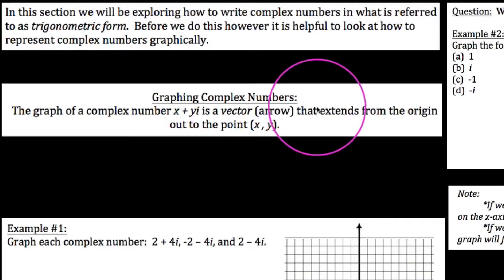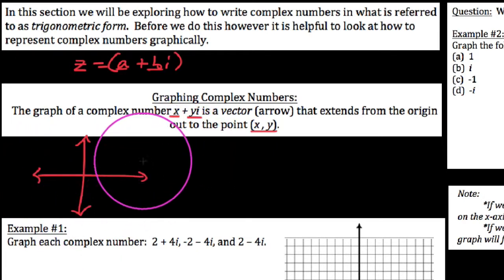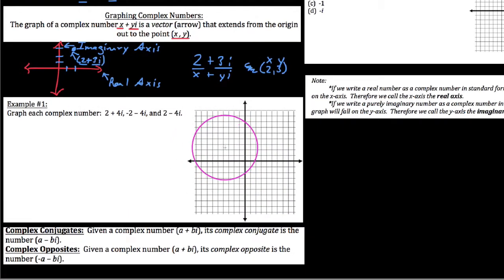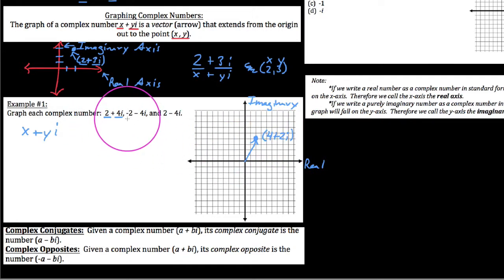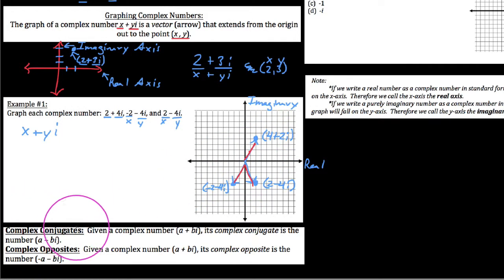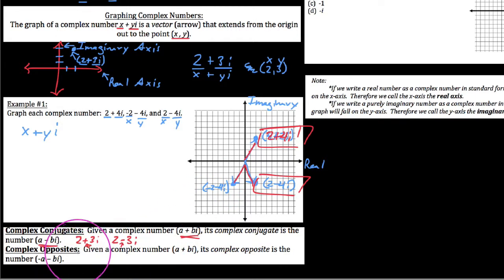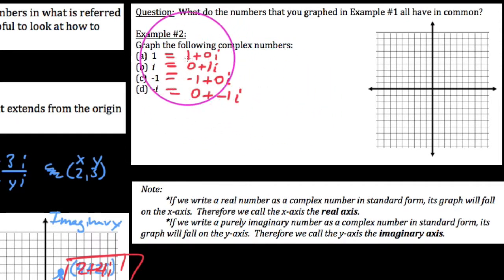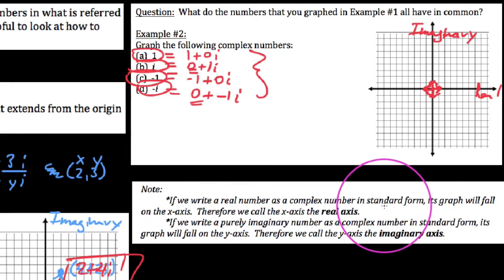Trig 8.2.1, Graphing complex numbers in standard form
In this video I cover how to graph complex numbers in standard form.  I also explore the relationship between the graphs of the complex numbers, and the graphs of both their complex conjugates and opposites.